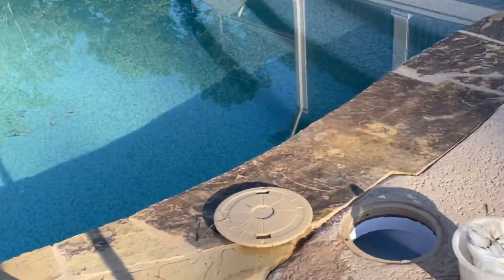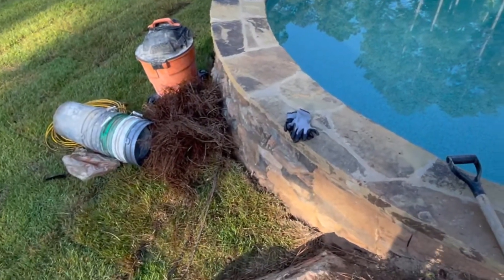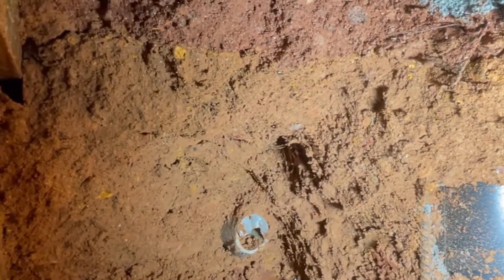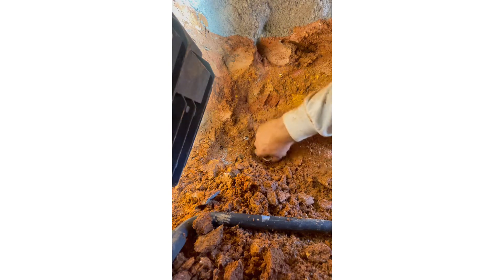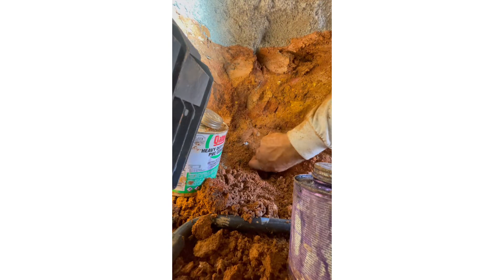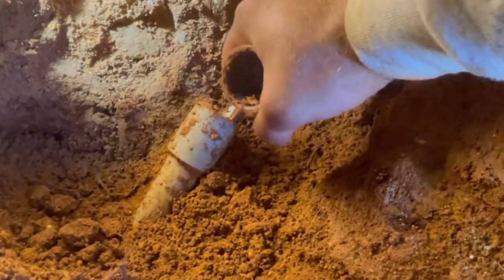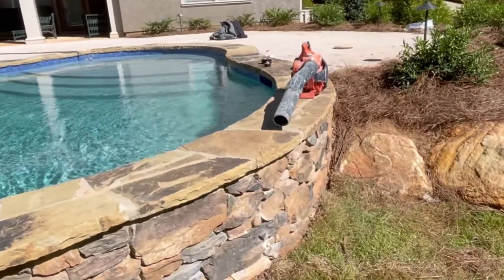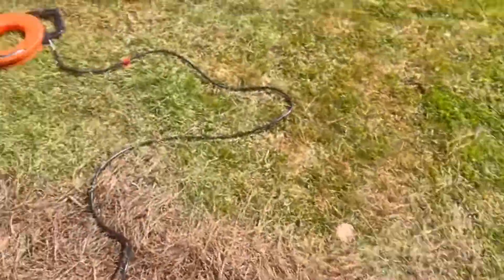New swimming pool, install led light conduit!!! Dug one ton of dirt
Somebody broke the conduit underneath the concrete, so we had to finish after the pool was done